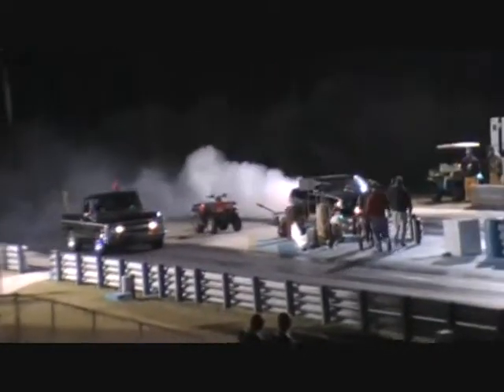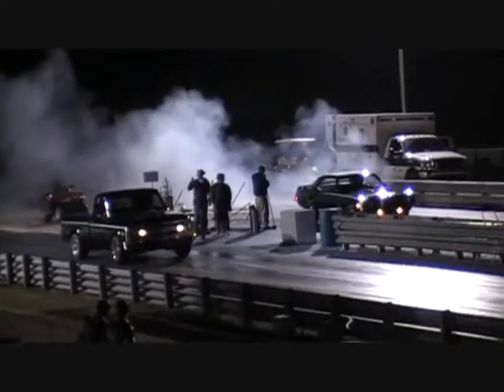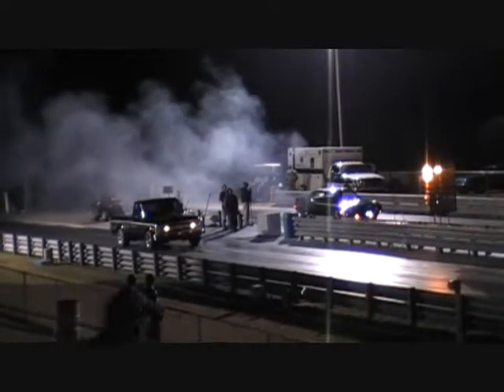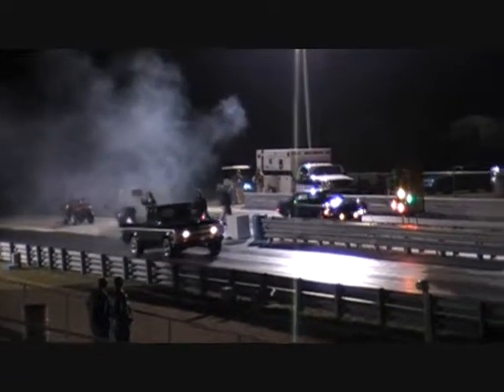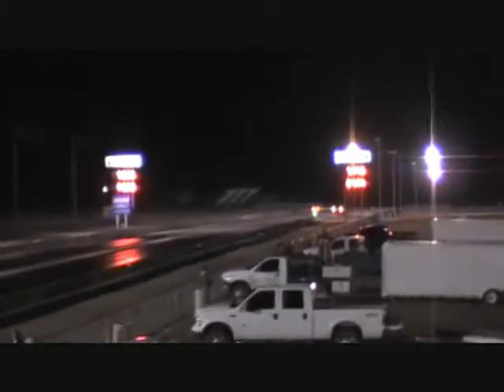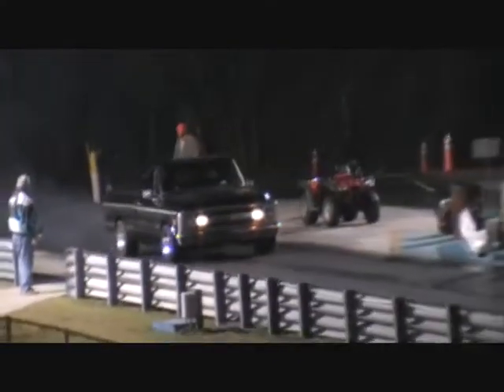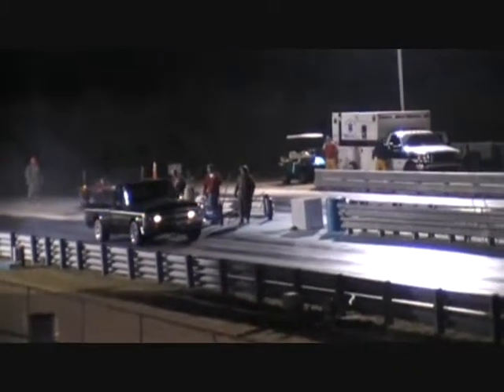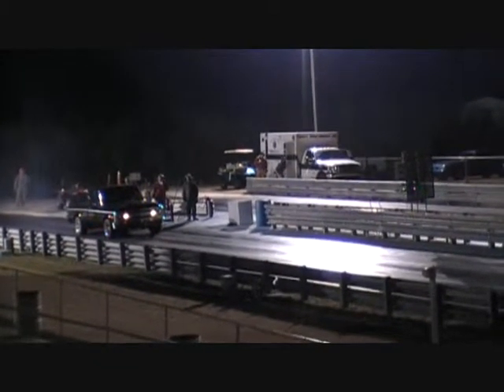Ron NOS.wmv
DMP 1/8th mile, Rons 1969 Chevy Truck